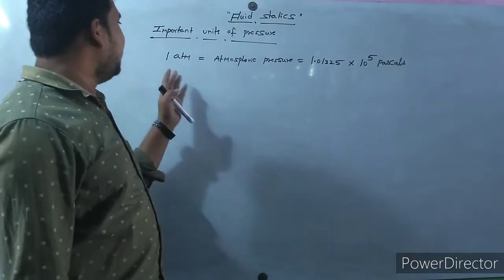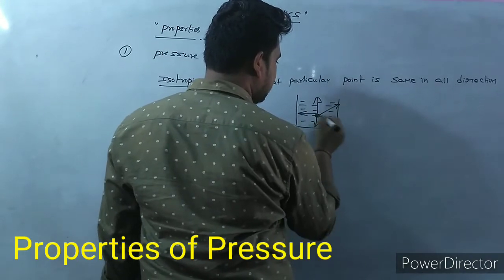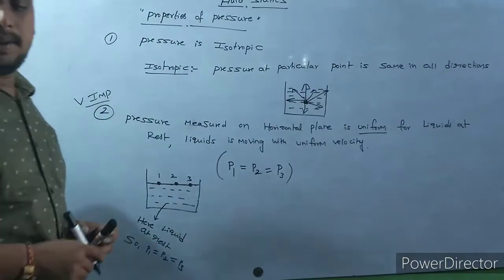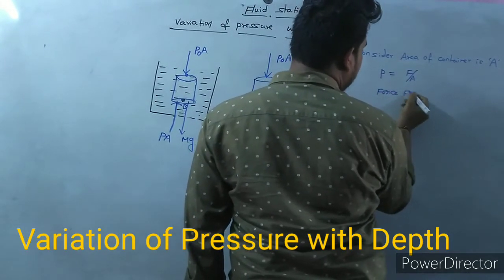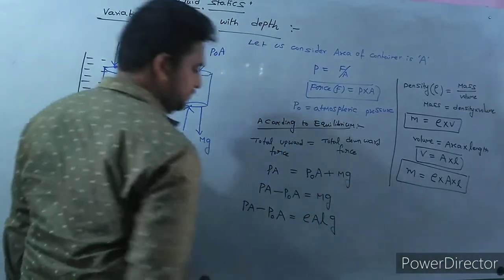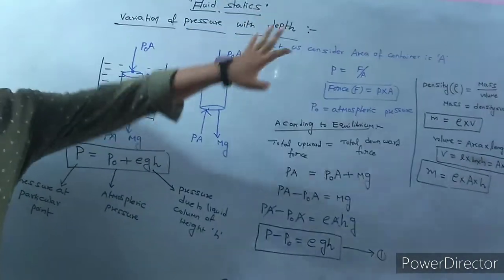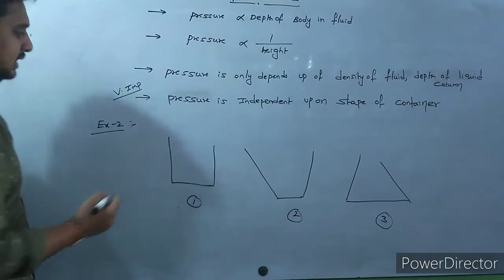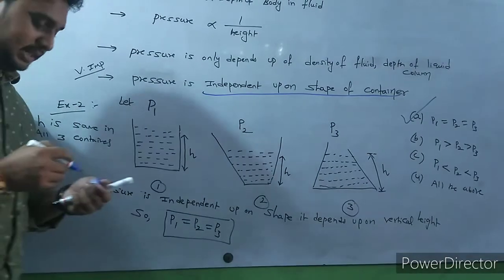Fluid Statics(L-2) units of pressure, properties of pressure, variation of pressure with Depth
NEET/JEE NOTES BY SREESAI KEMA